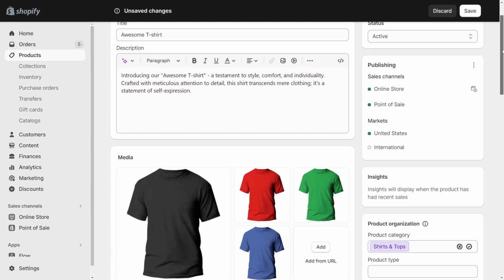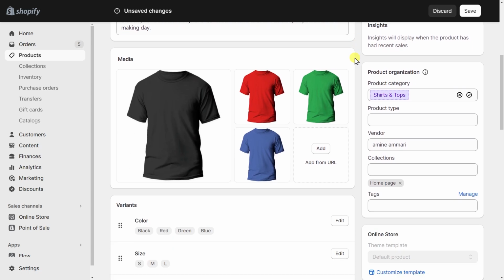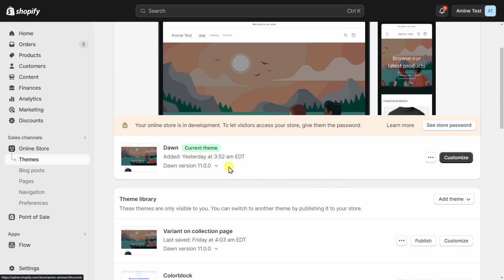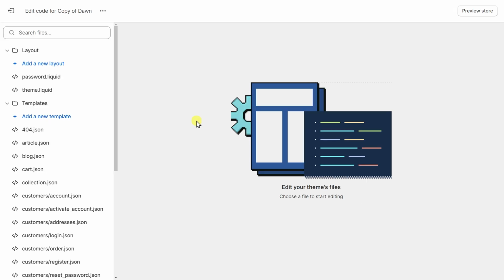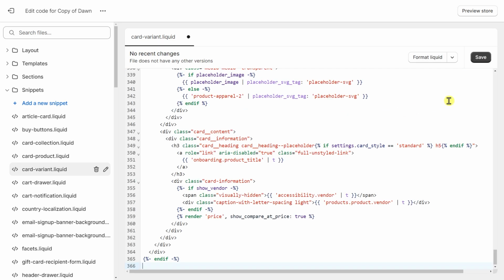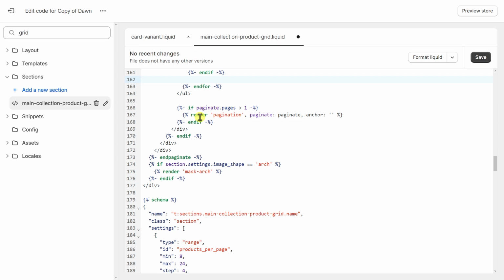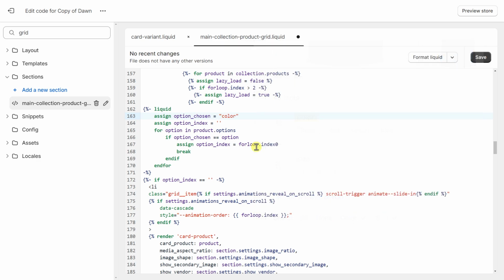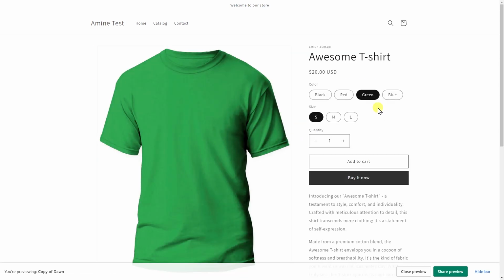Show Variants As Separate Products On The Shopify Collection Page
📄 Card-variant

👨‍💻 Do you need this feature on a premium theme?
Let's work together on your project

00:00 Intro
00:33 Tutorial

In this video, I will show you how to display variants as individual products on Shopify collection pages. Learn how to optimize your product listings by showcasing all available colors as separate products. This technique will enhance customer experience and simplify the purchasing process. Follow our step-by-step tutorial to easily separate products on your Shopify store and boost your sales.